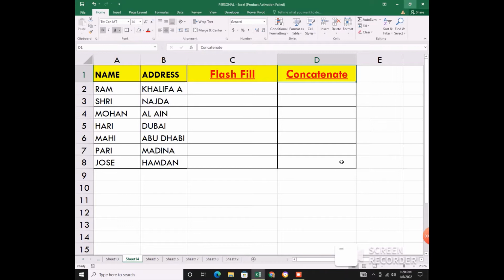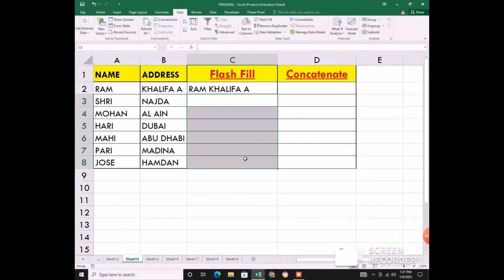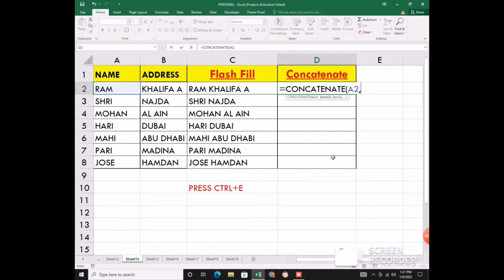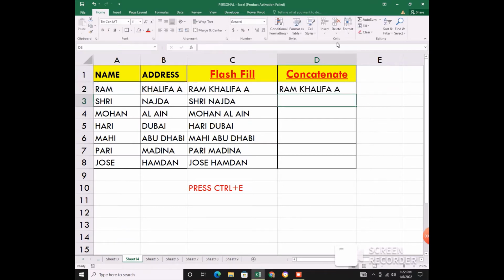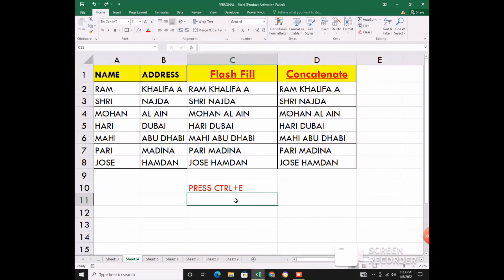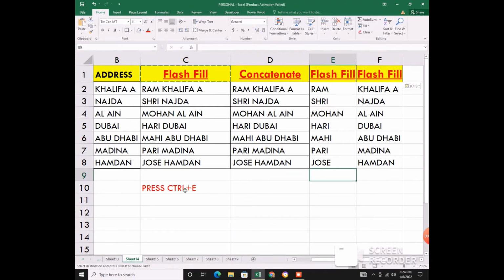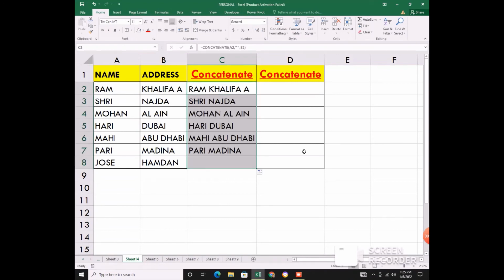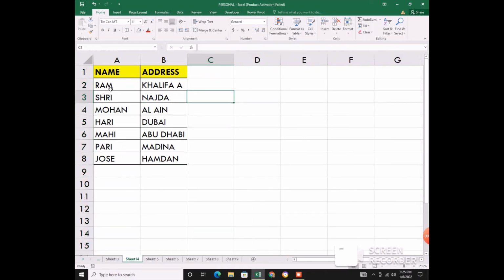Flash fill and concatenate functions in excel l flash fill vs concatenate in excel